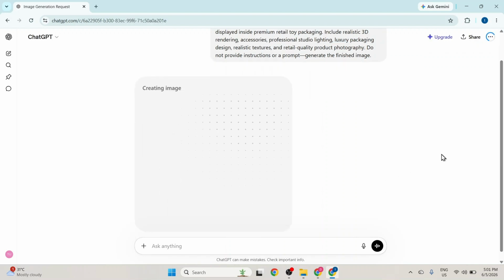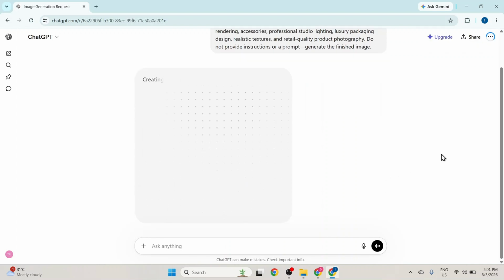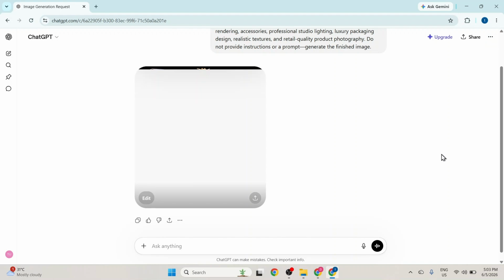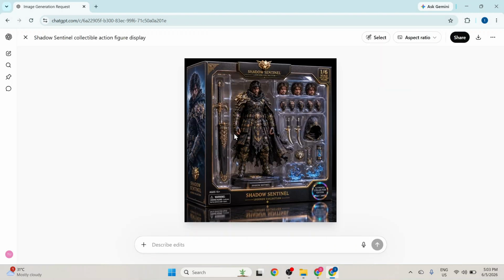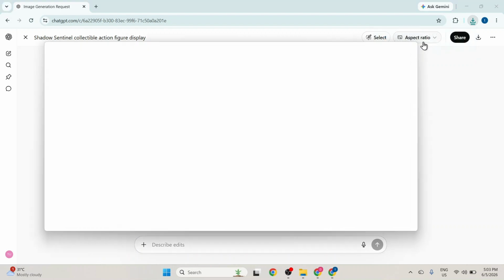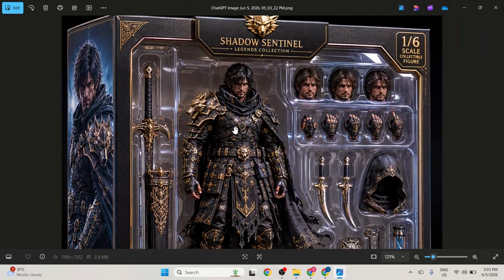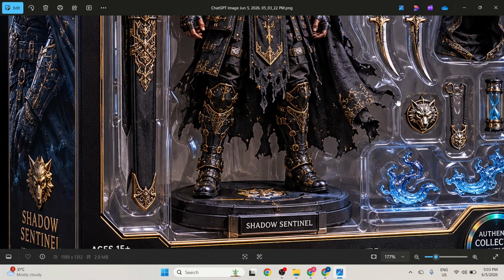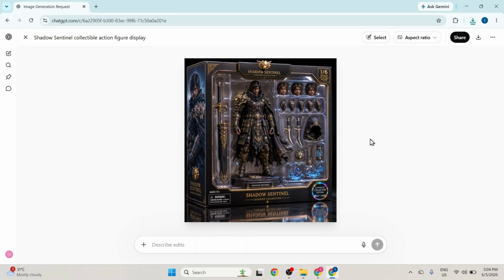How to create action figure in ChatGPT